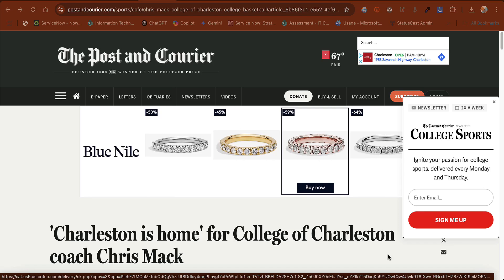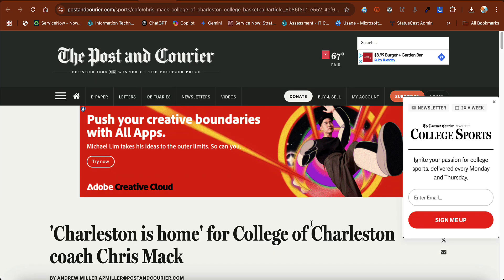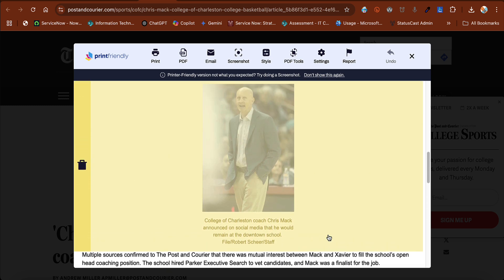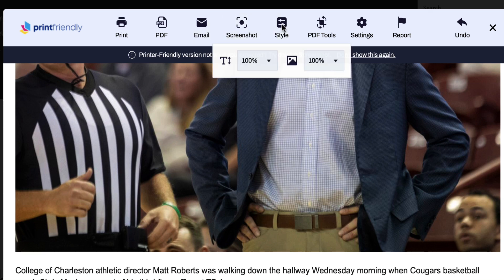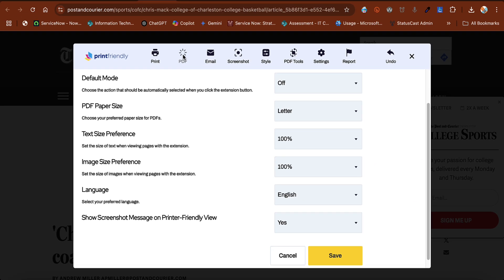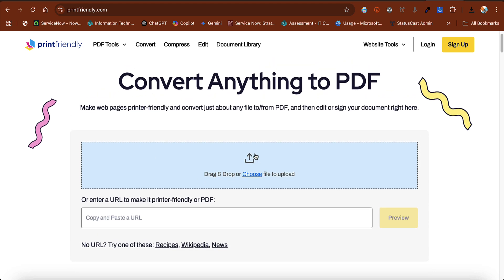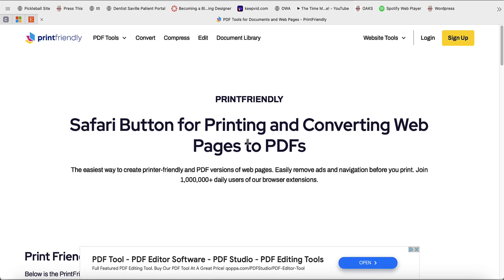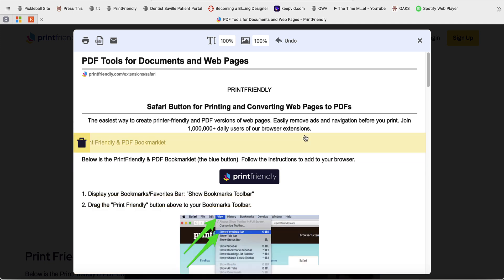Use PrintFriendly to Get a Clean Print of a Webpage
PrintFriendly allows you to clean up a webpage, removing ads and pop-ups, to get an easy to read PDF.  Great for accessibility and inclusion.